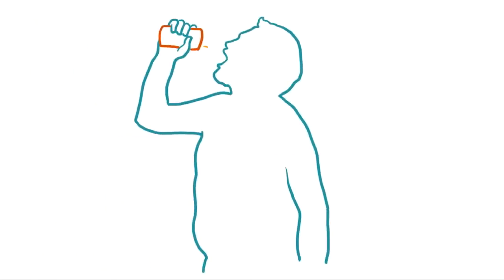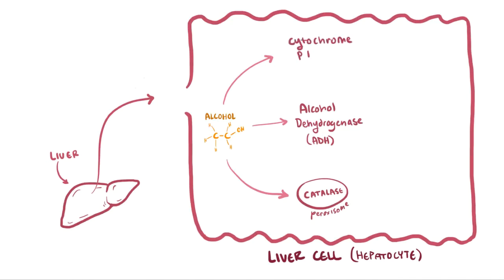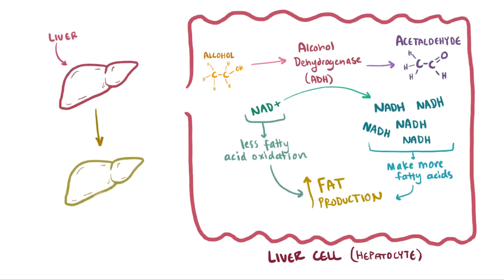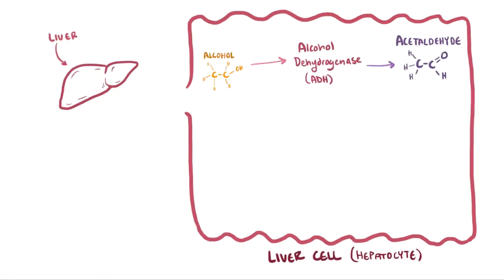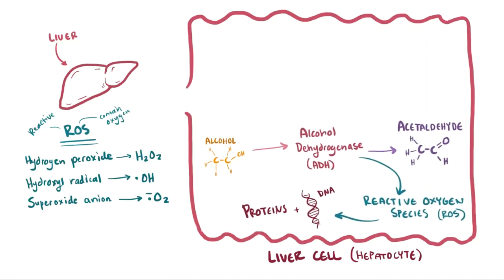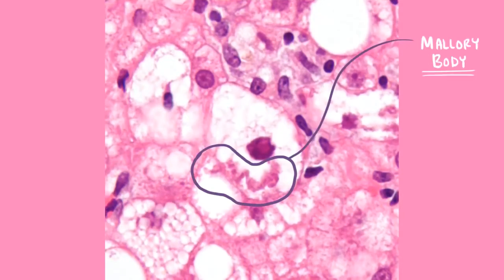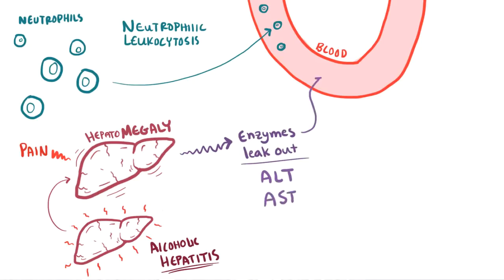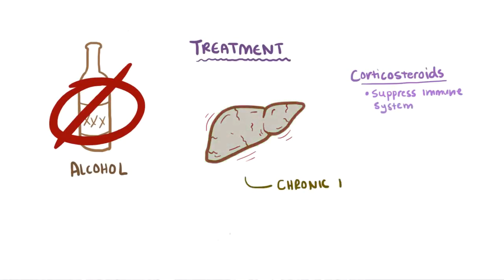Alcoholic liver disease